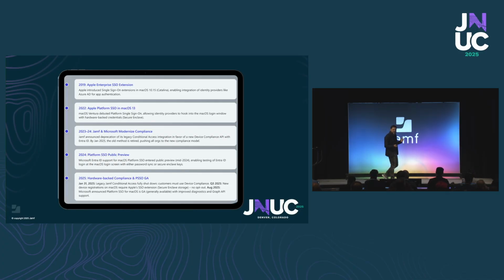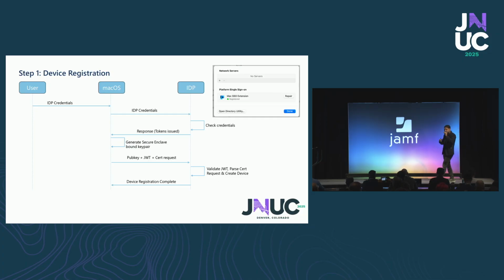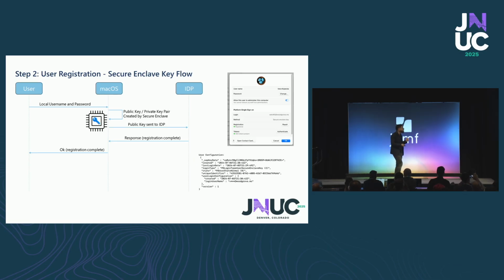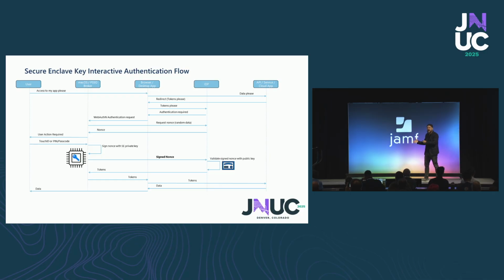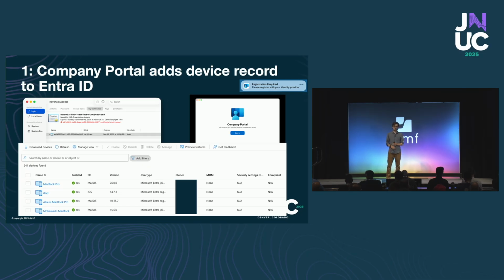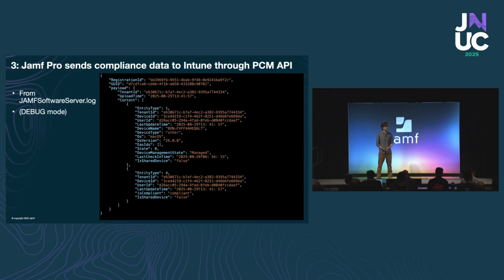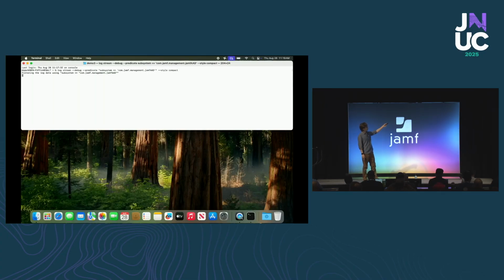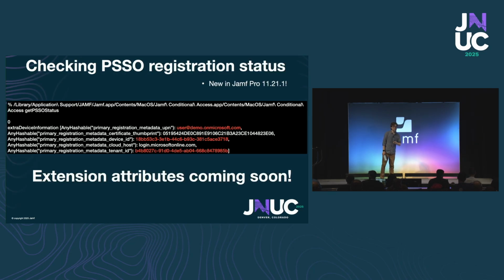Microsoft Entra Device Compliance: Secure Enclave Requirement for macOS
Critical update for IT administrators managing Mac fleets with Microsoft 365: Learn about mandatory secure enclave requirements for Entra device compliance starting Q3 2025. Ben Whitis (Senior Technical Support Escalation Engineer at Jamf) and Victor Vargas Arce (Principal PM Manager at Microsoft) explain how hardware-backed device identity transforms zero trust security while maintaining passwordless user experiences.

Discover deployment strategies for Platform Single Sign-On (PSSO), troubleshooting techniques, and the future of Mac-Microsoft integration.

What you'll learn:
► Understanding Microsoft Entra device compliance and conditional access flow
► How secure enclave creates hardware-backed device identity on macOS
► Zero trust principles: never trust, always verify without password friction
► User identity vs. device identity: why both matter for security
► Platform SSO registration workflow and automatic enrollment
► Deploying PSSO configuration profiles with Jamf Pro (MDM agnostic)
► New Jamf Pro 11.21.1 verb for checking secure enclave registration status
► Intune Partner Compliance Management API integration
► Smart group criteria for compliance monitoring and troubleshooting
► Phishing attack prevention through device-bound credentials
► SSO Extension vs. Platform SSO: choosing the right approach
► Future features: Setup Assistant integration and improved security portal

0:00 Introduction: Identity Through History and Evolution
5:53 Zero Trust + Passwordless: The Security Challenge
10:10 Phishing Protection Through Device Identity
14:15 Live Demo: Seamless PSSO Registration Experience
22:04 Jamf Pro Device Compliance Integration Overview
26:50 Secure Enclave Storage: What's Changing for Q3 2025
30:32 Deploying PSSO: Configuration Profile and Company Portal
33:12 Announcement: New Jamf Pro 11.21.1 Registration Status Verb
34:25 Q&A: Password Changes, Synchronization, and FileVault
40:06 Q&A: Sovereign Clouds, Conditional Access, and Applications